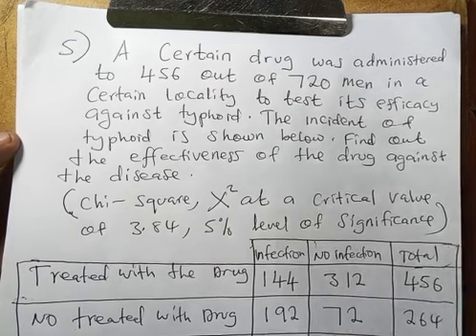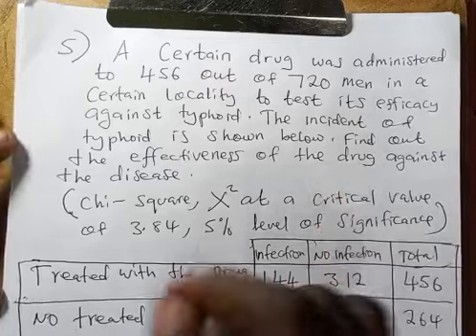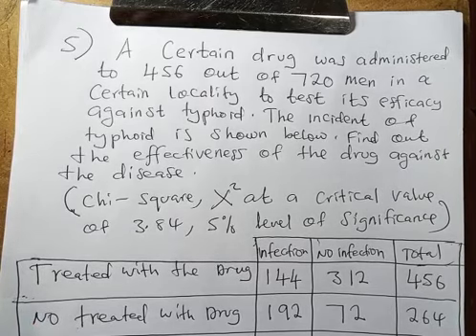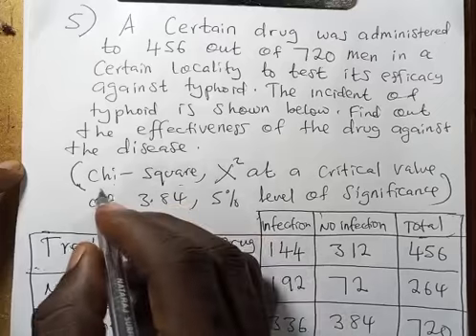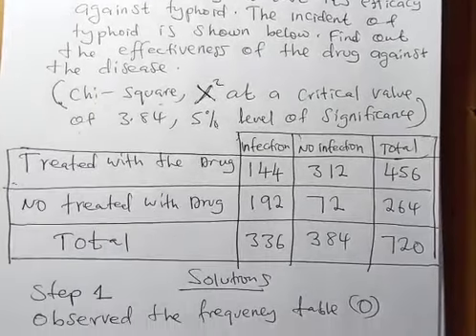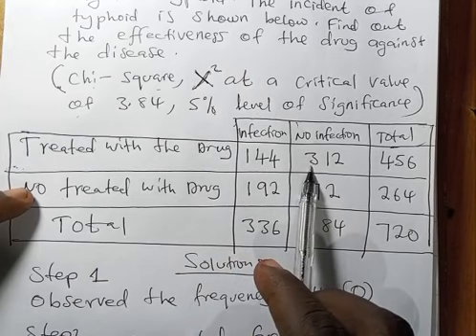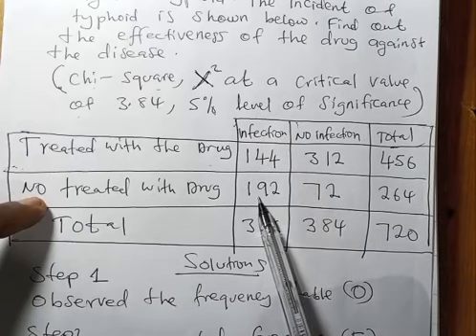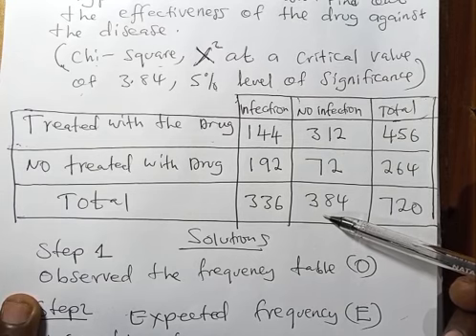Chi-Square & Chi-Square Distribution Explained | Statistics Made Easy"Part 2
What you’ll learn in this video:
Definition of Chi-square and Chi-square distribution
How to calculate Chi-square values
Understanding degrees of freedom
✅ Whether you’re preparing for exams, assignments, or just want to understand statistics better, this video makes it easy to understand.